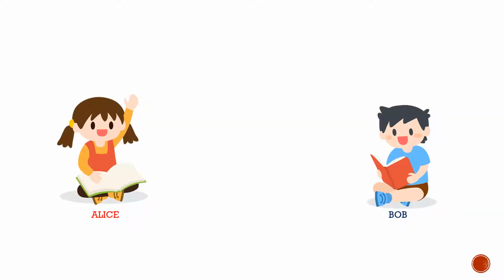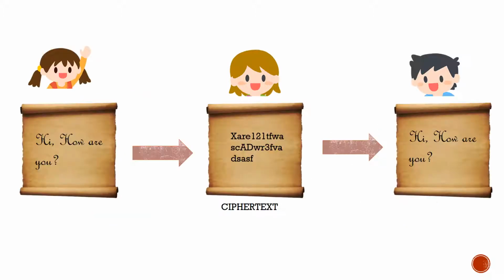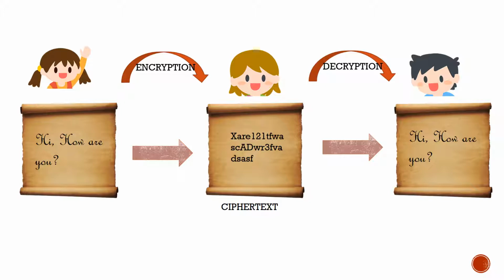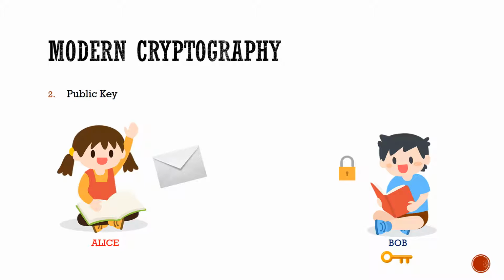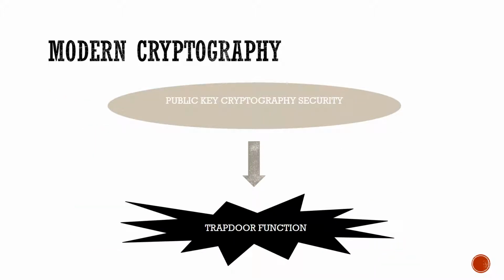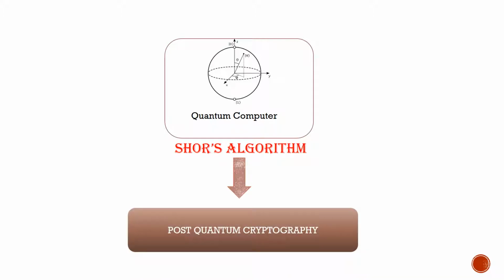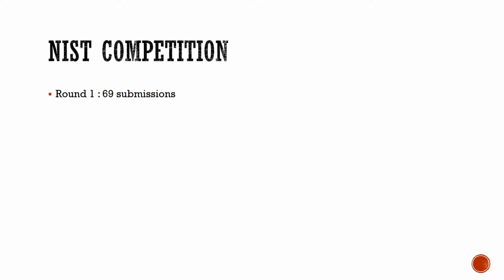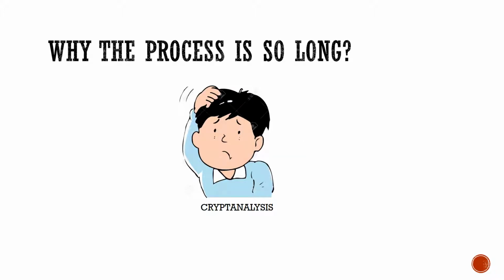PQC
Quantum Computing Spring 19 Assignment 2